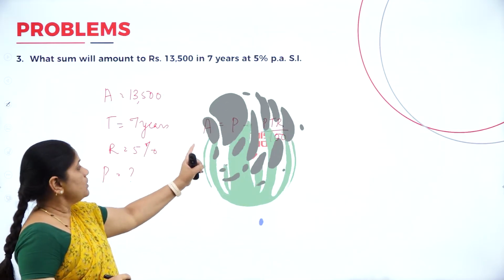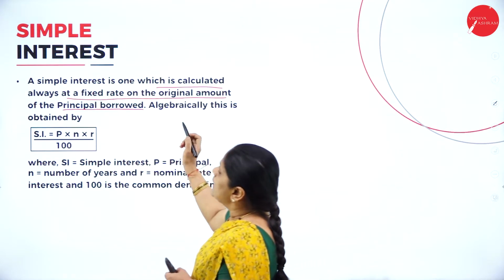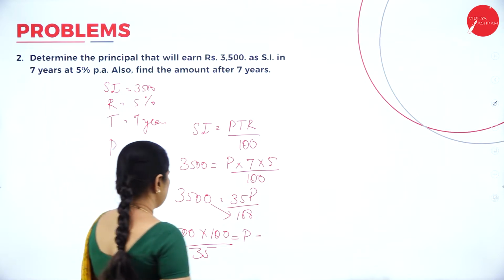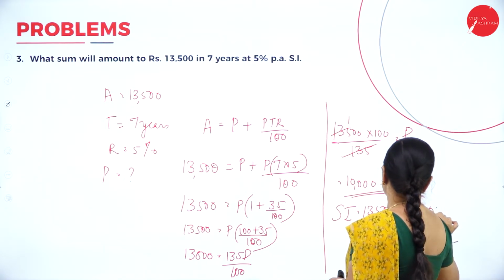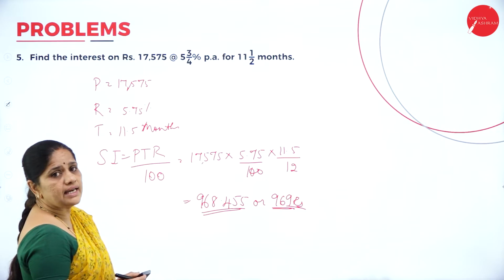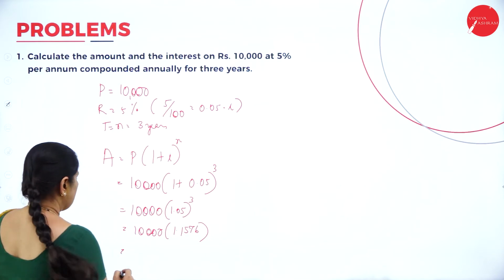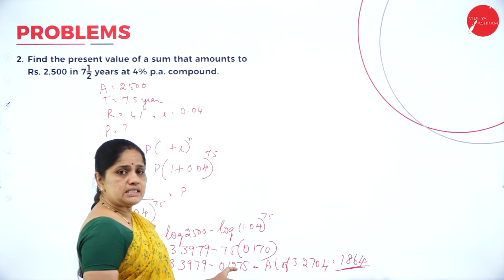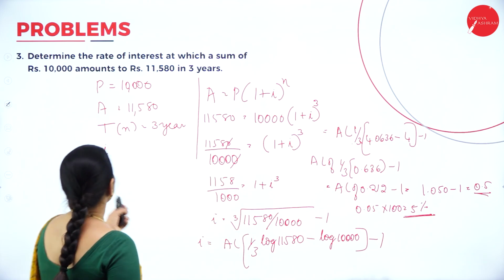DAY 25 | QUANTITATIVE TECHNIQUES | IV SEM | B.BA | COMMERCIAL ARITHMETIC | L1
Course : B.BA
Semester : IV SEM
Subject :  QUANTITATIVE TECHNIQUES
Chapter Name : COMMERCIAL ARITHMETIC
Lecture : 1